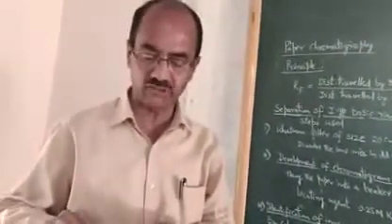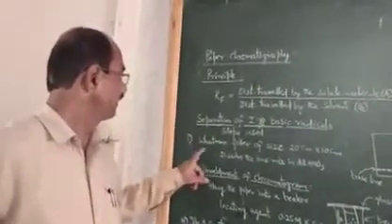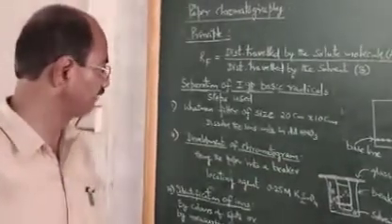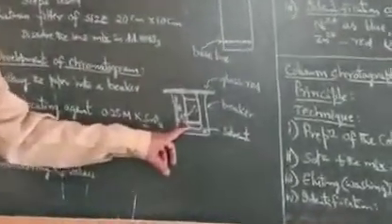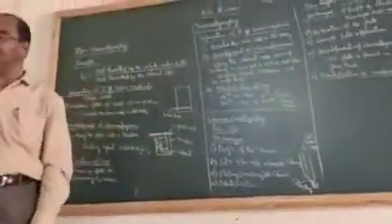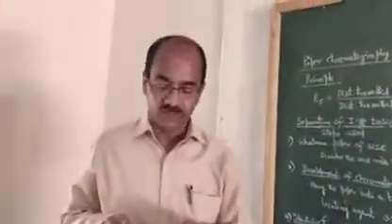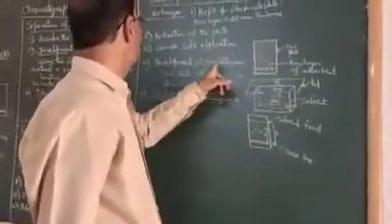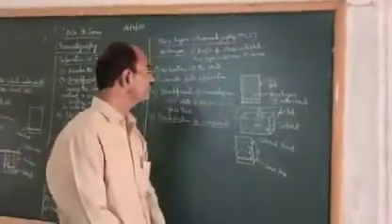ADBC_Video_Lecture_Series Chemistry Chromatography Lecture by G Umesh H O D of Chemistry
ADBC_Video_Lecture_Series Chemistry Chromatography B.Sc 4th Semester Lecture by G Umesh H O D of Chemistry